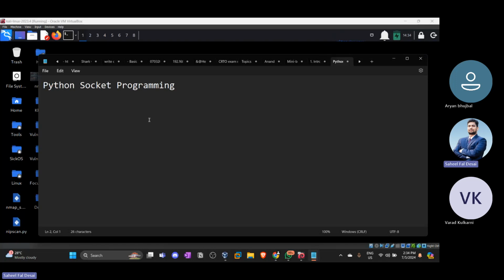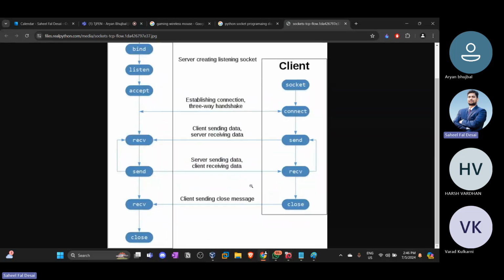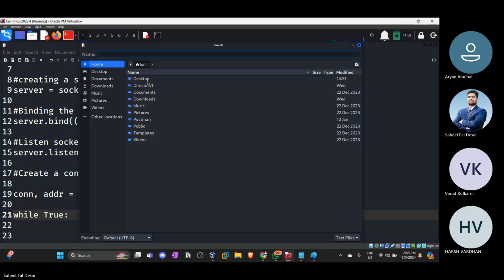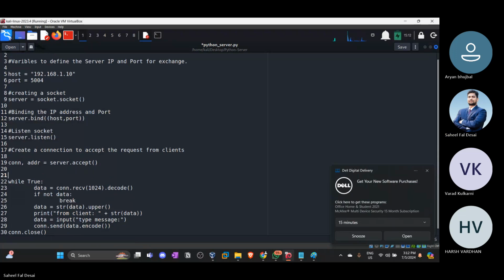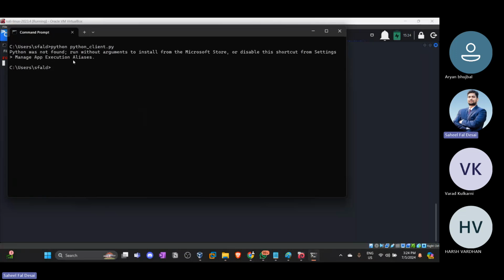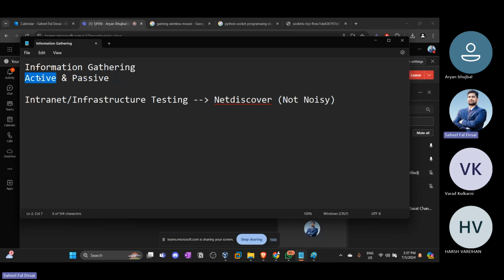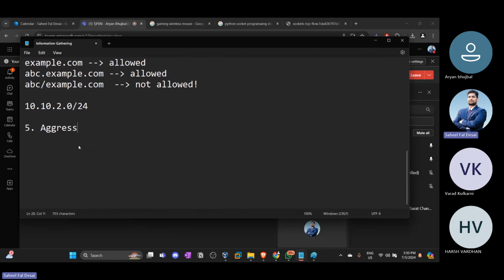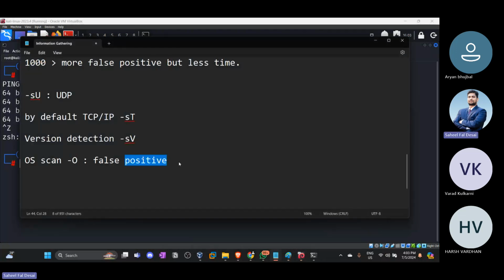2 TjPEN Lecture 2 Introduction and Basics of Programming Language